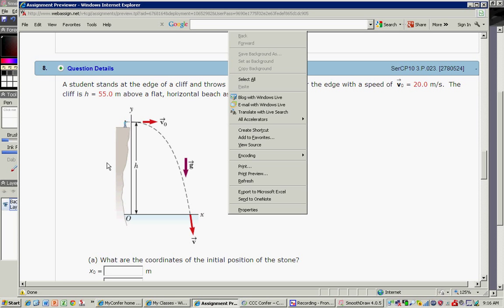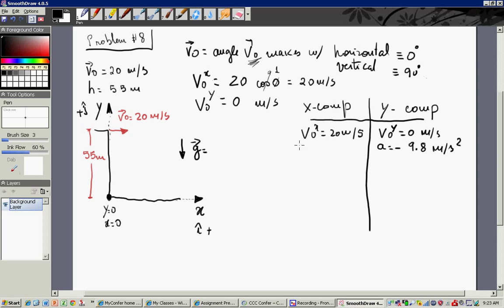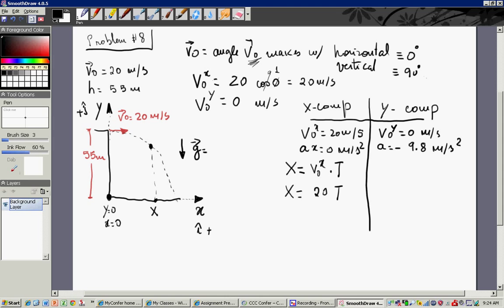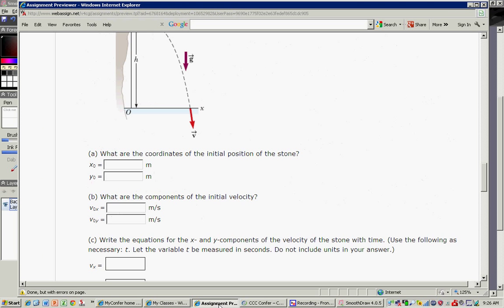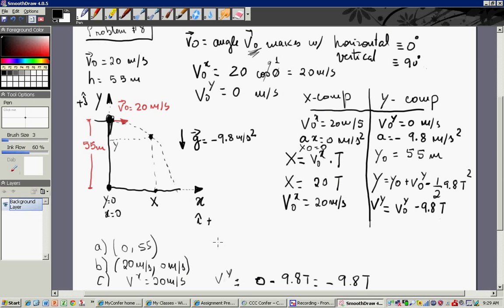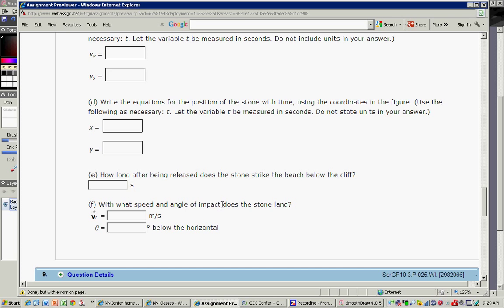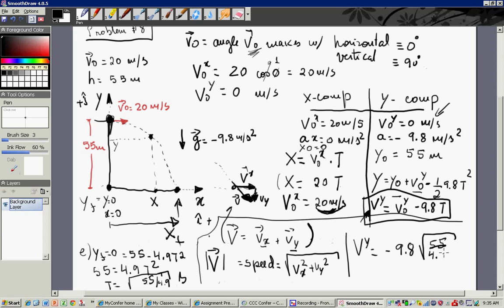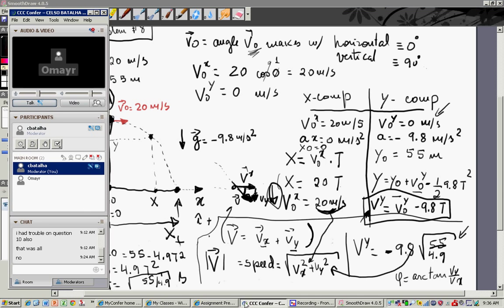Chap2 3 problems